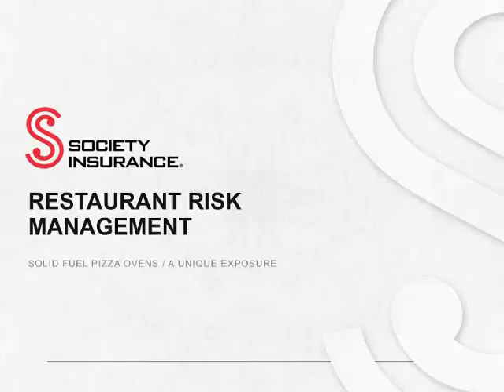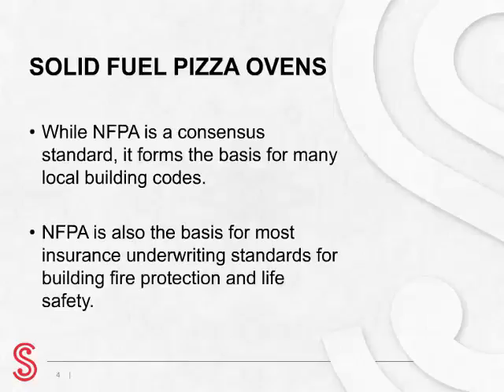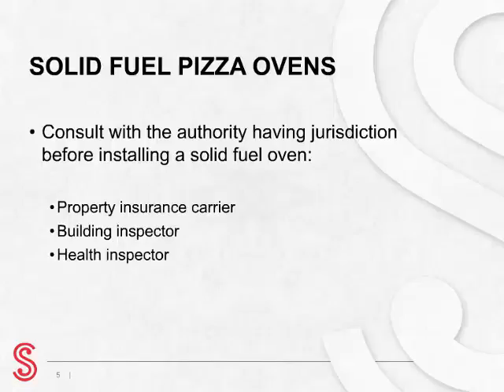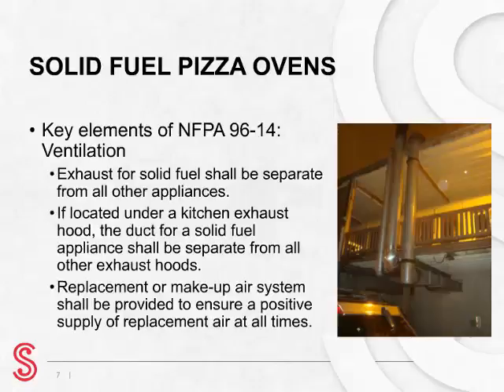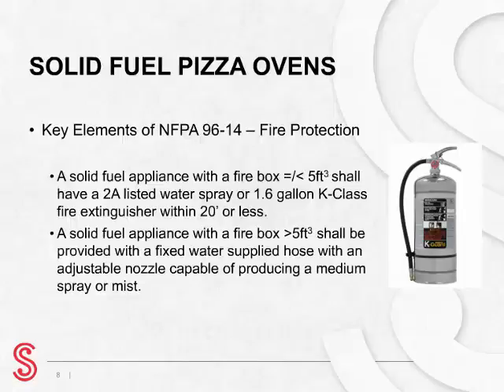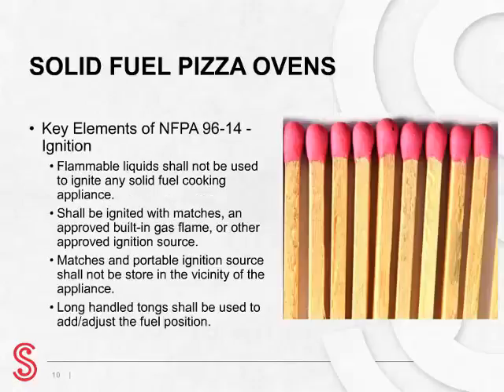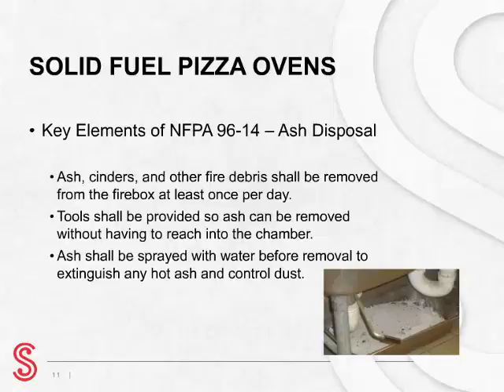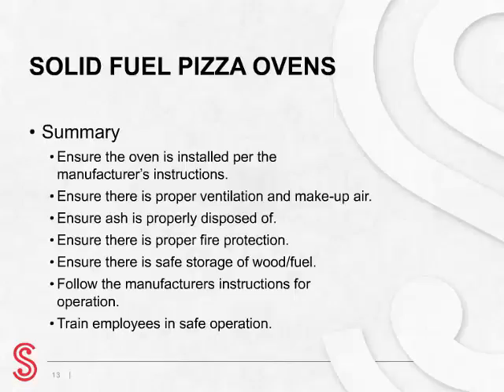How to Safely Use the Method of Solid Fuel Cooking in Your Restaurant | Society Insurance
Solid fuel cooking refers to various forms of solid material that can be burned and used to cook and heat food. Examples of solid fuels include wood, charcoal, coal, wood pellets. While this cooking method provides a unique charred and smoky flavoring to food, it also presents an elevated element of risk.

This webinar walks through the hazards of solid fuel cooking and how to do it safely.

Learn more about stopping risk to keep your business going or by viewing our blog archives on solid fuel cooking,